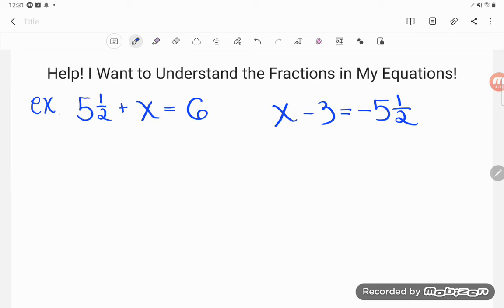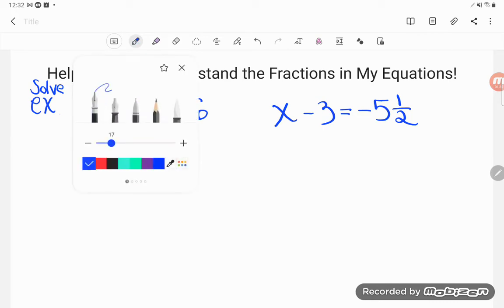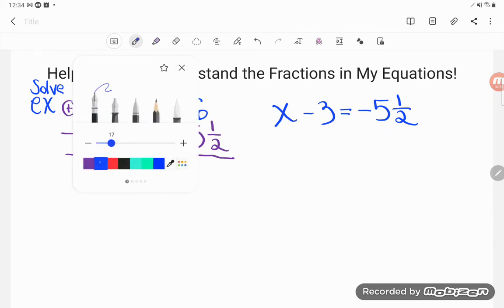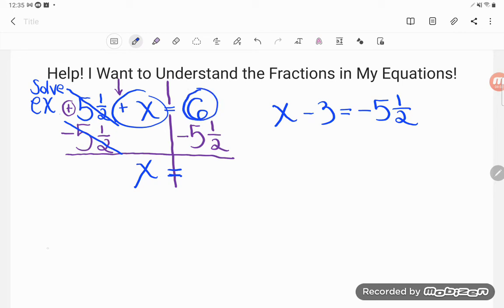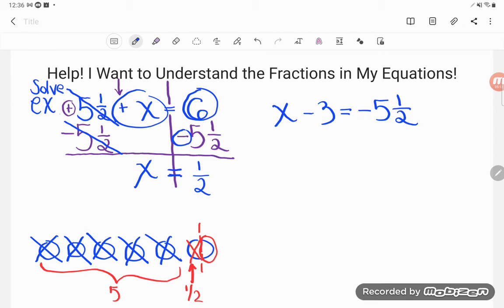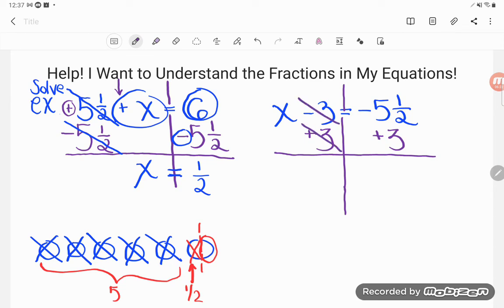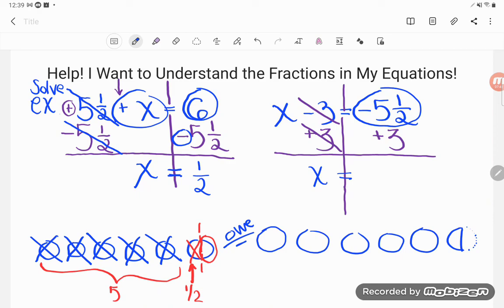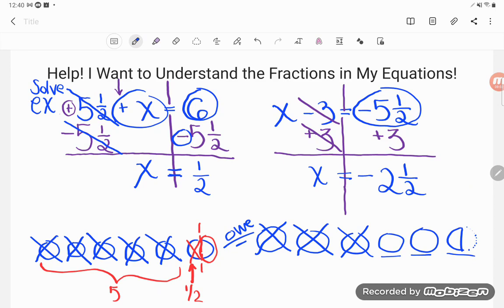Help! I Don't Understand the Fractions in my Equations!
A student, BZCH II, dropped a question about fractions in the YouTube comments of one of our videos. He really wanted to understand the answers his calculator was giving him as he worked one step-equations involving fractions. Follow along as Kate uses pictures to visualize combining whole and mixed numbers- no algorithms involved!